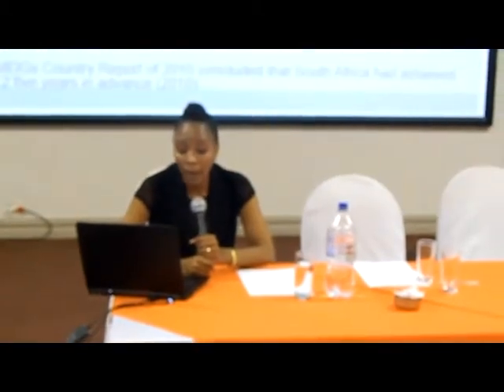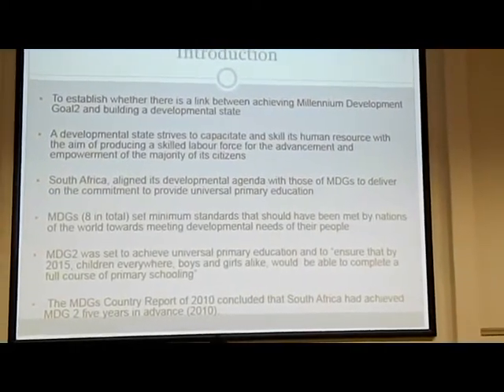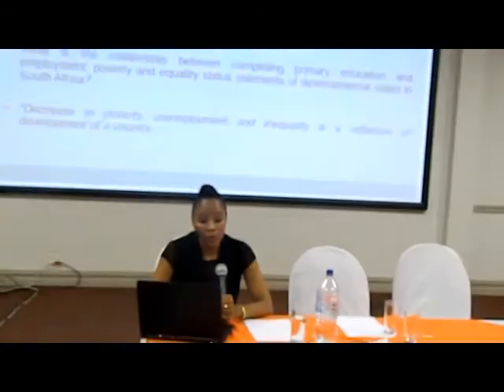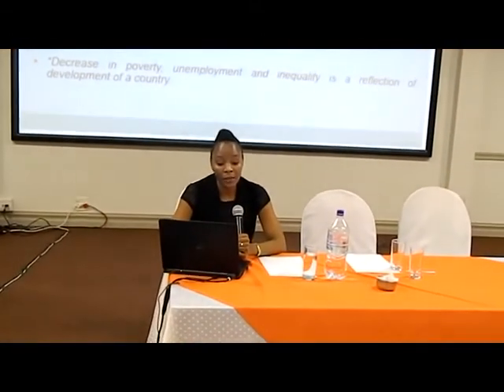AAPAM DPSA SPMA Seminar Part 9 presentation South Africa 2016